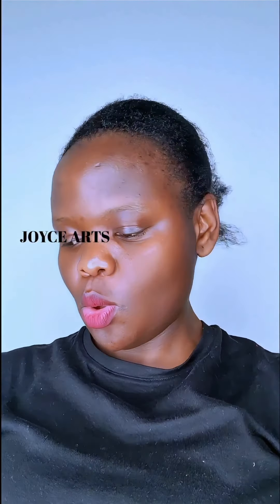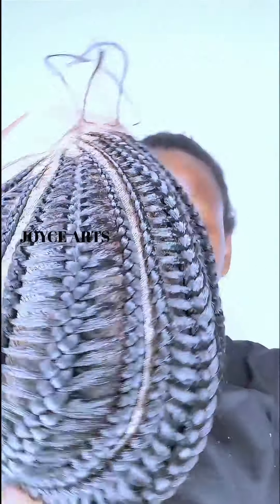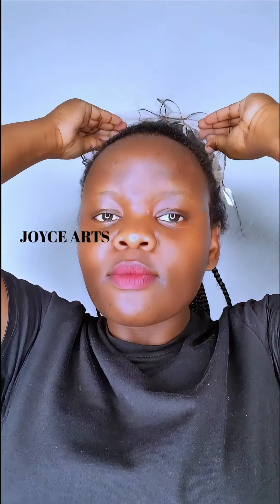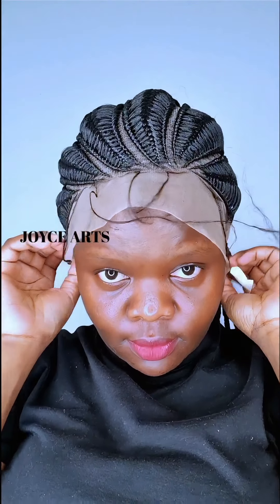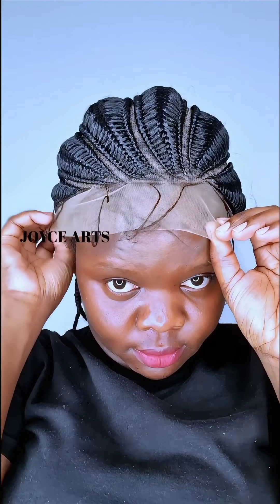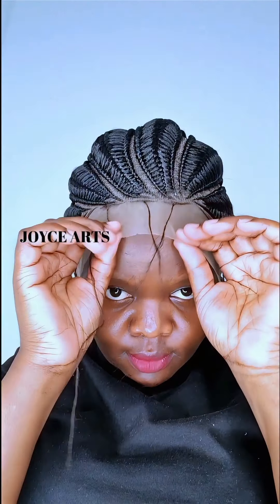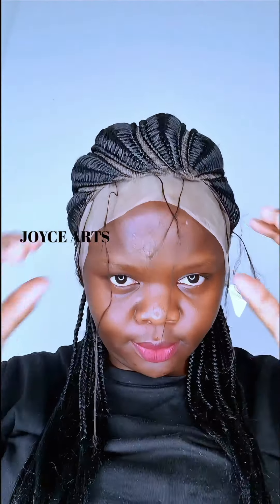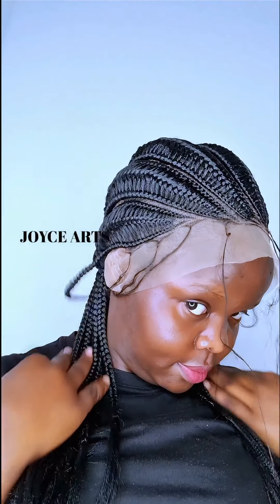Gorgeous Ethiopian lines WIG #1